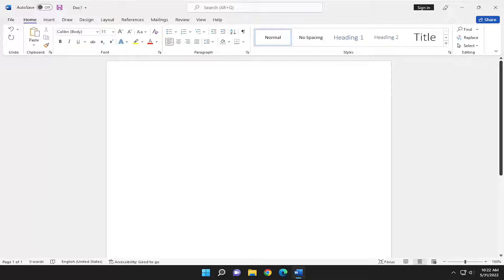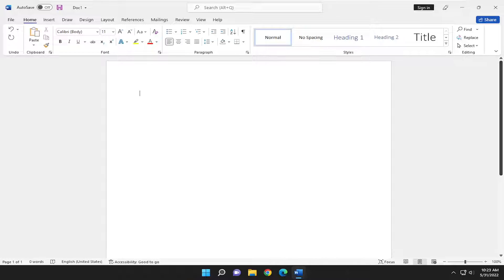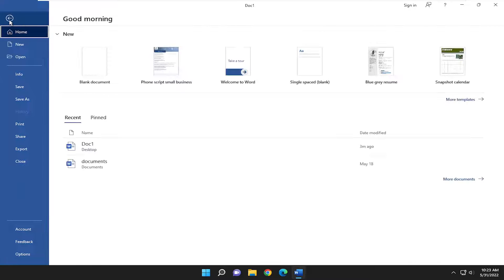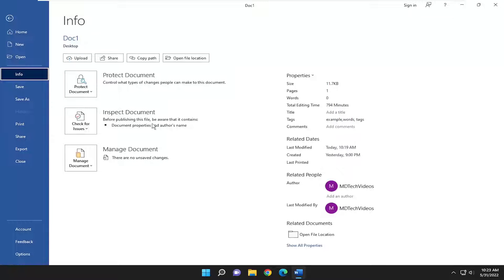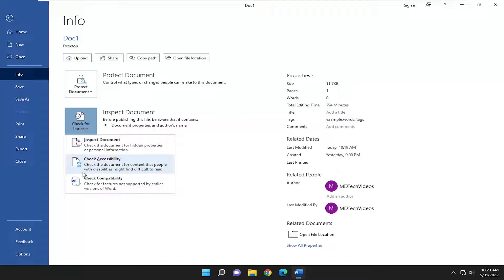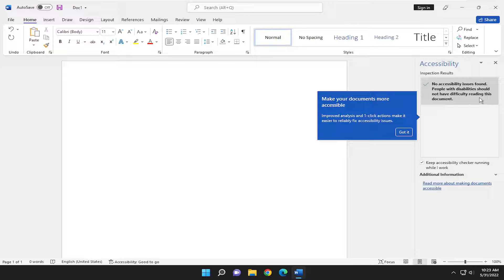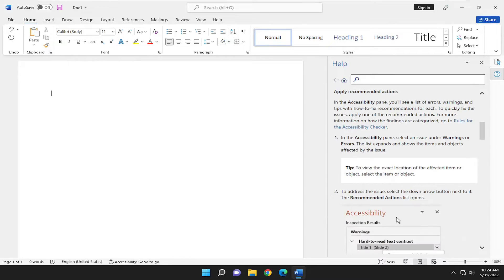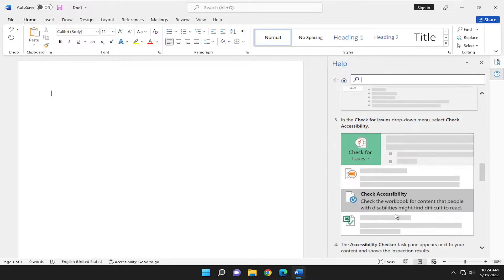Using the Accessibility Checker in Microsoft Word [Tutorial]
Before sending your Outlook email message or sharing your Word document, Excel spreadsheet, or PowerPoint presentation, run the Accessibility Checker to make sure your Microsoft Office content is easy for people with disabilities to read and edit. To find out which apps have the Accessibility Checker, go to Make your content accessible to everyone with the Accessibility Checker.